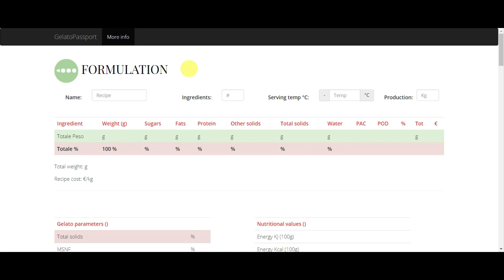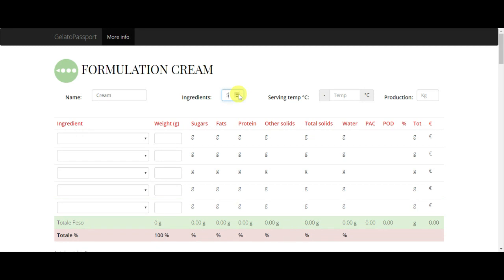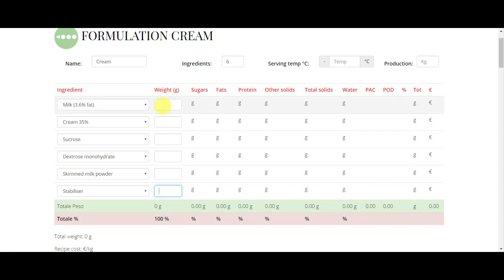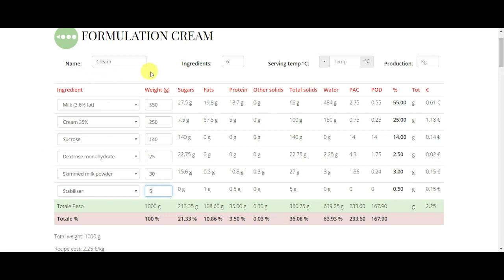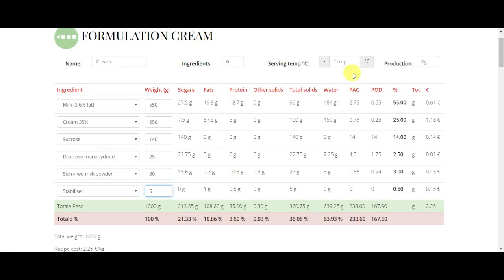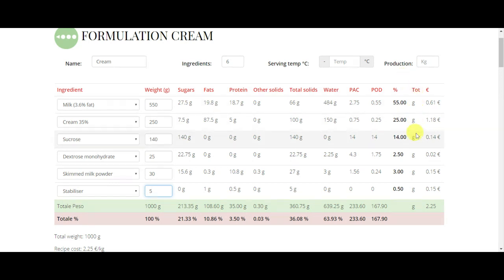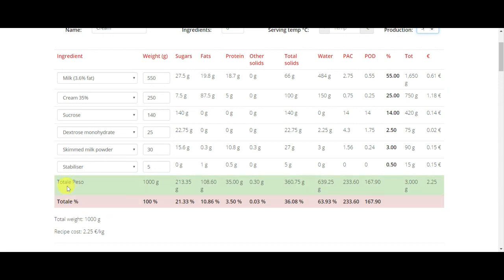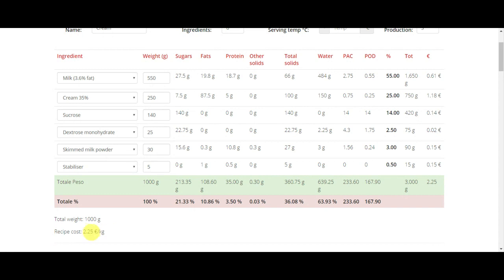GelatoPassport | Introduction and formulation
GelatoPassport is a simple and fast software to formulate gelato, ice cream and other products.